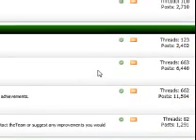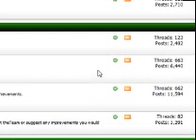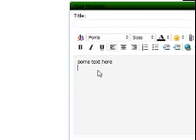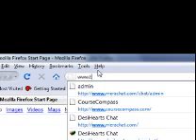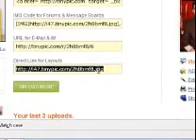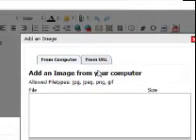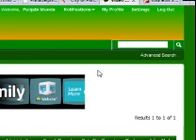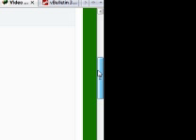How to Post a Image on VBulletin Forum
This is a small tutorial on how to post pictures on forum.